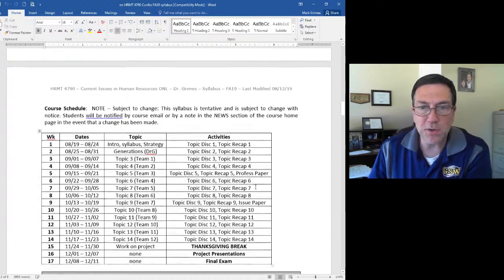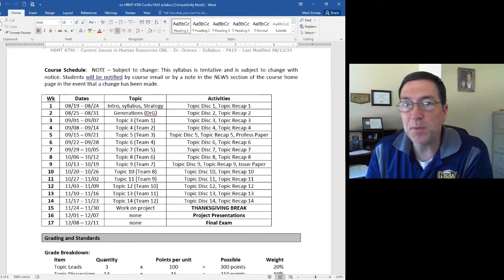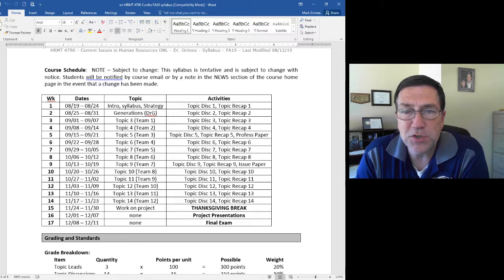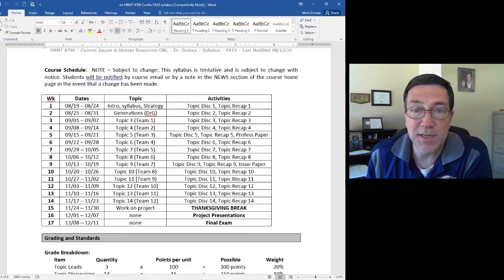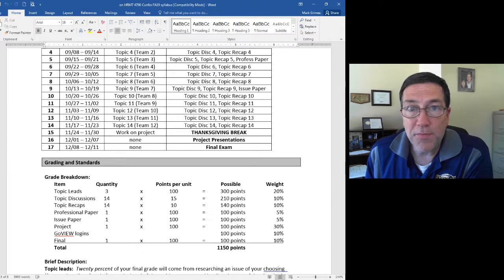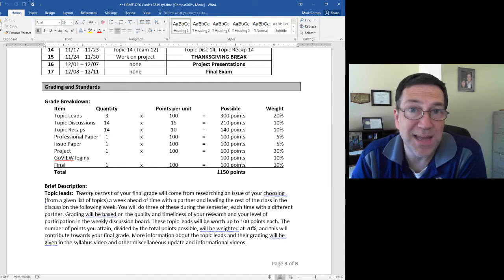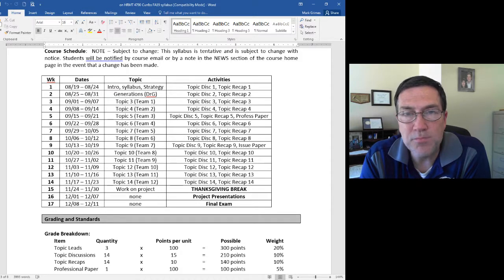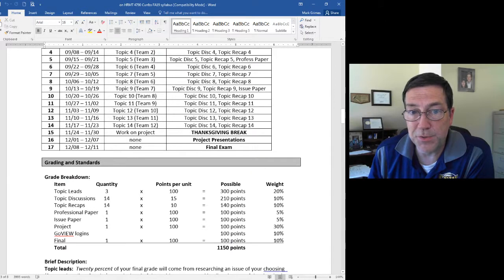CI syllabus FA19